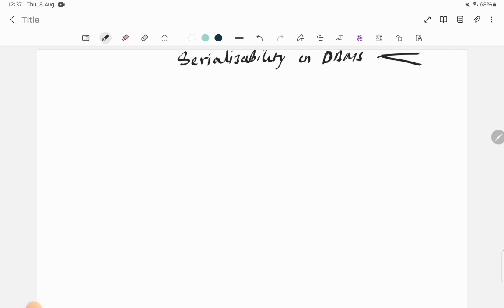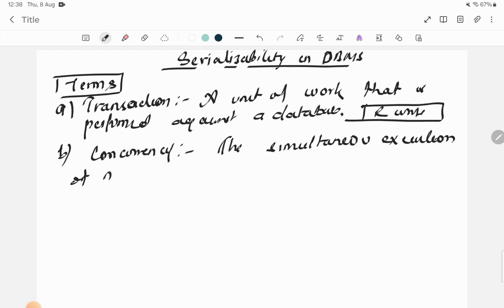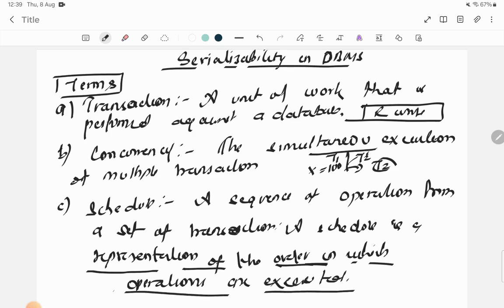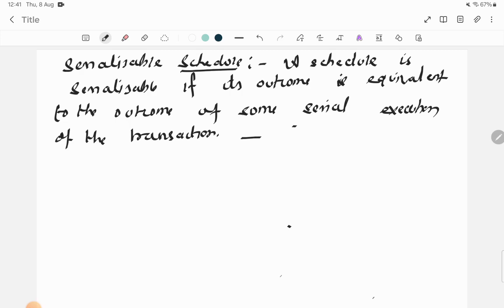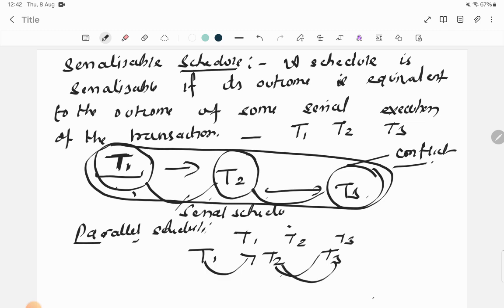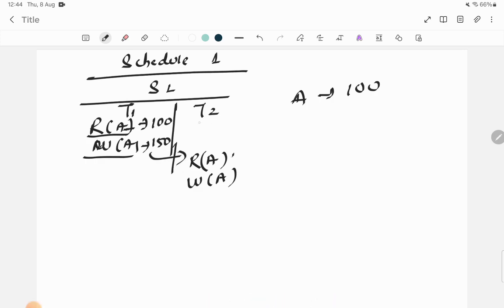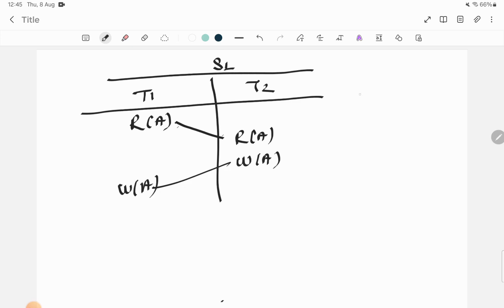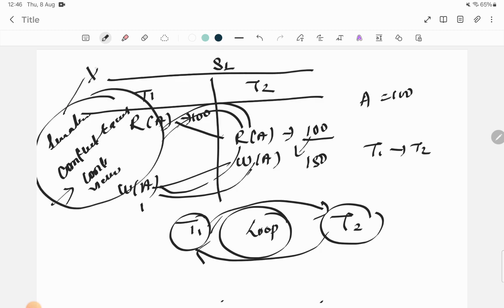lec 28 : SERIALIZABILITY ( SERIAL AND NON SERIAL SCHEDULE) IN DBMS